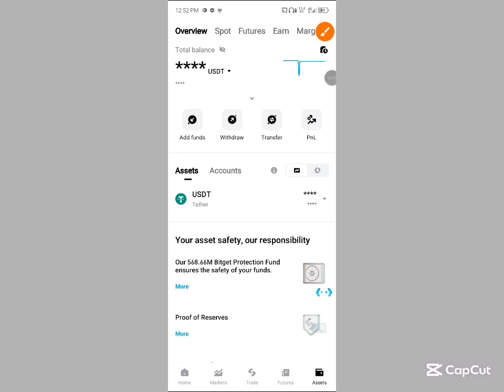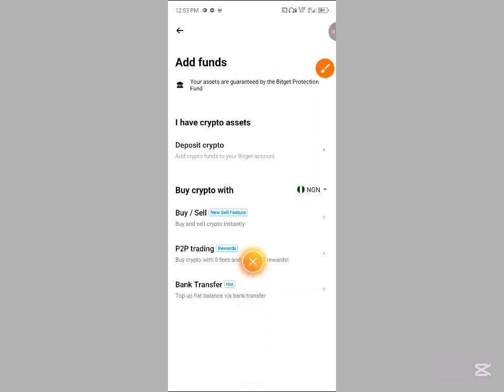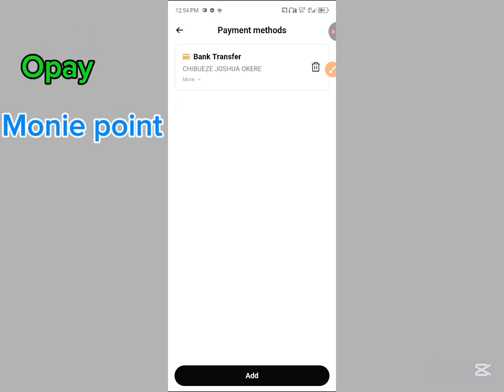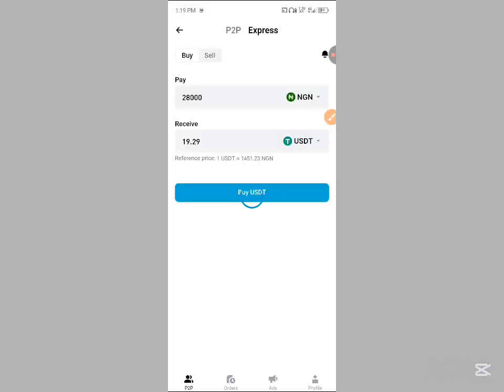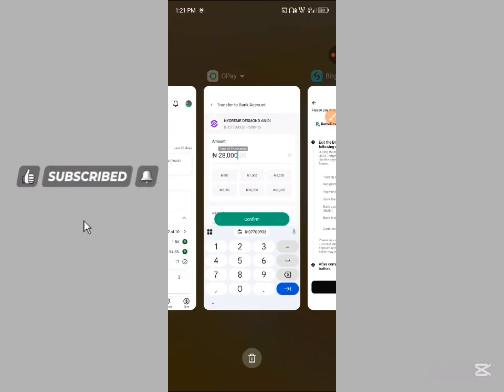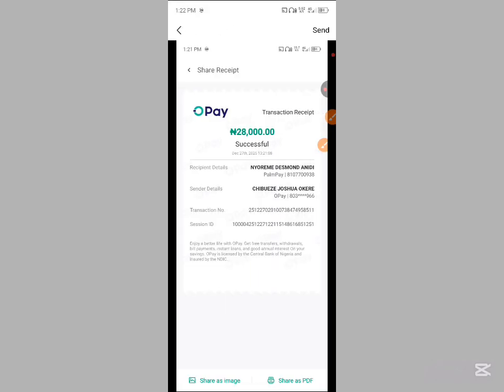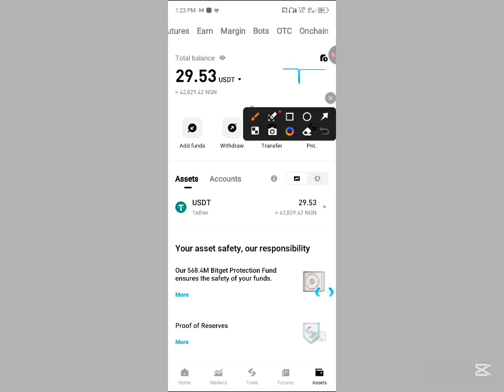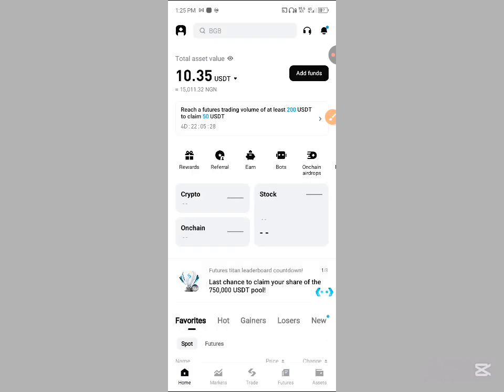How to buy USDT on Bitget in 2026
This video provides a clear, step-by-step guide on how to buy USDT  on  bitget exchange. Learn how to create  your profile, choose a  payment method, set up your Bank details and complete your purchase securely and efficiently.